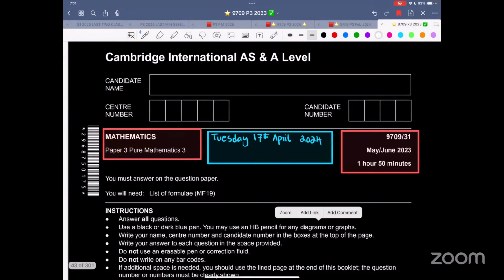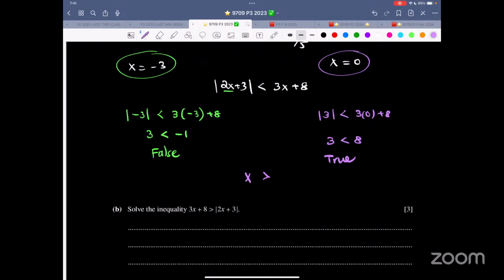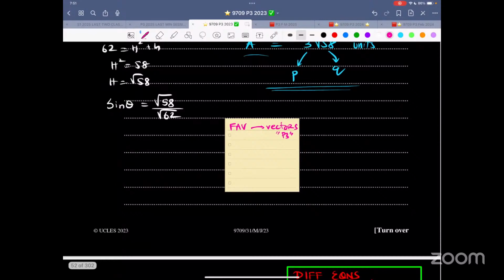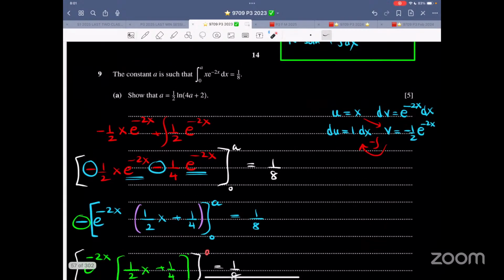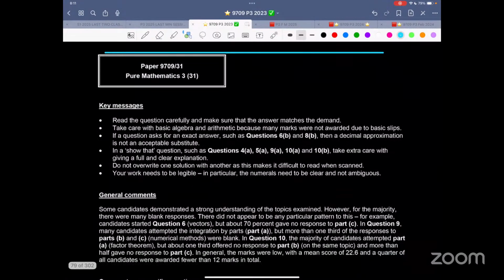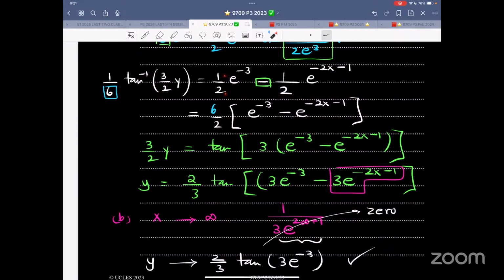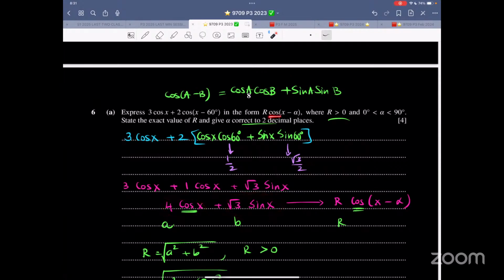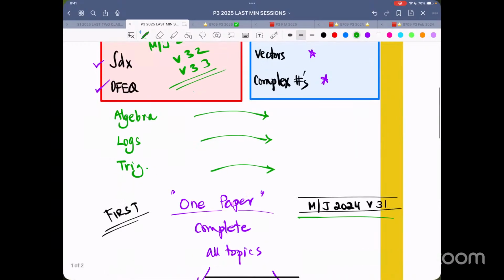PURE MATH P3 | 9709 A LEVEL MATH | REVIEW SESSION 01 | 2023 Yearly past papers